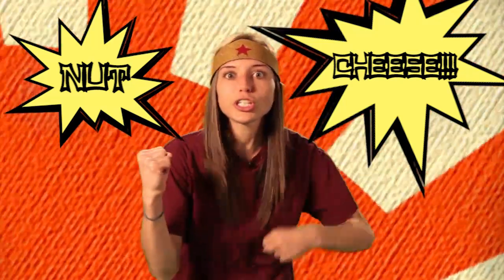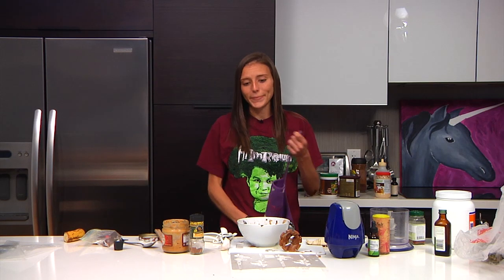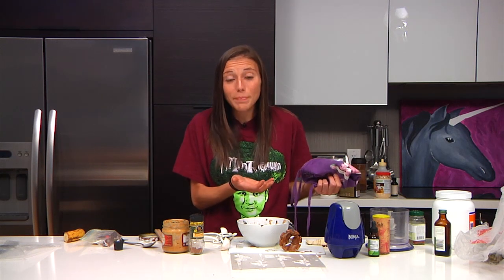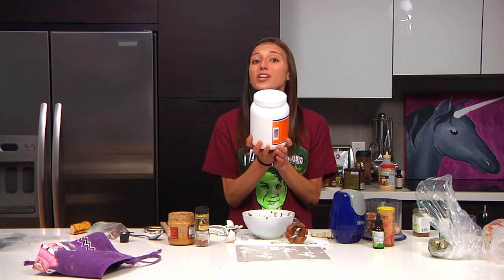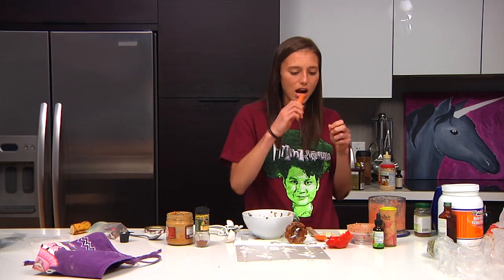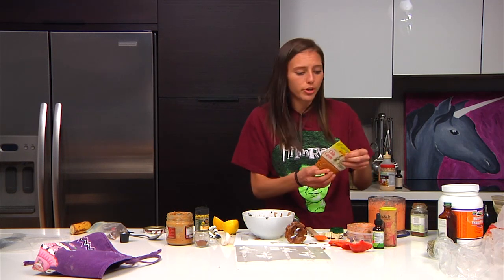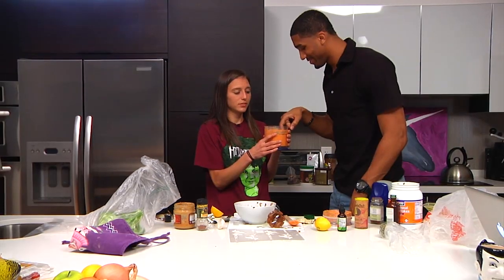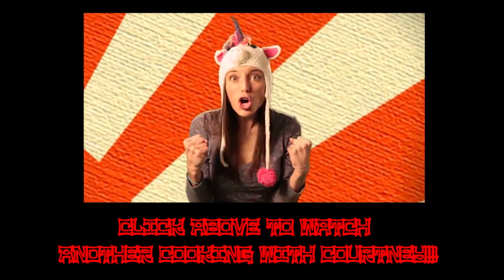RAW NUT CHEESE!!!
Do you believe in unicorns too?

apparently it's raw AND racist, so if you're easily offended, don't watch this and go soak your nuts!